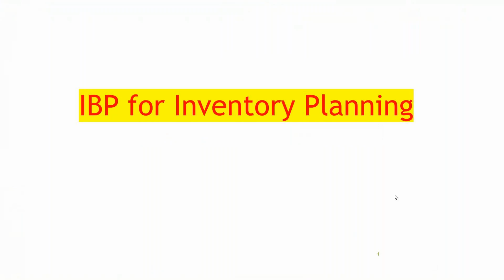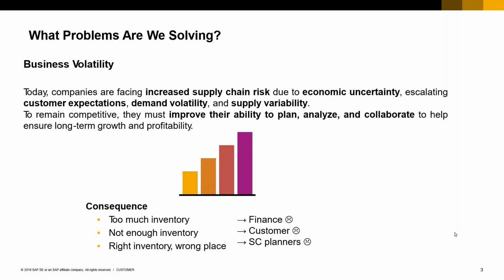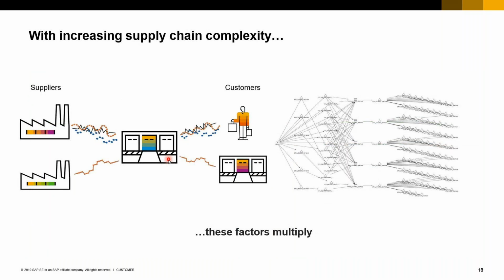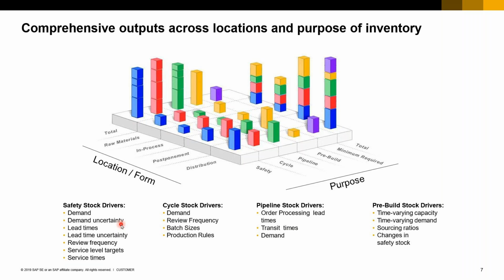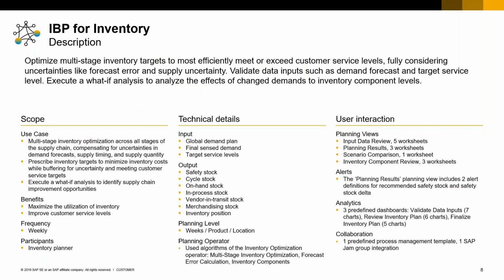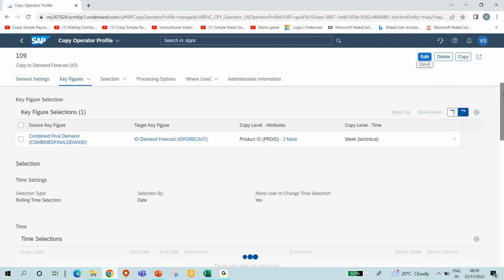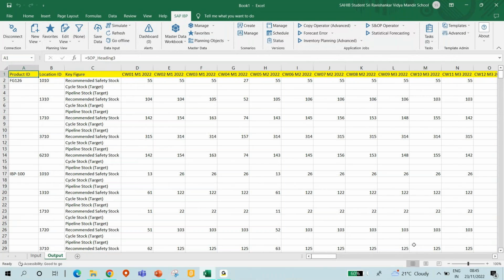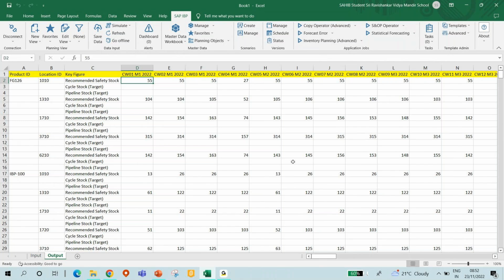27 Session 27 23 11 2022 IBP